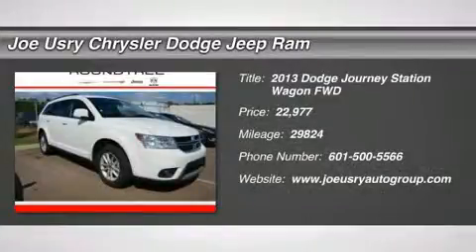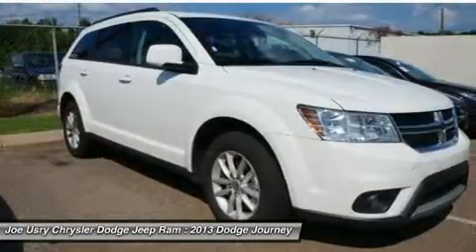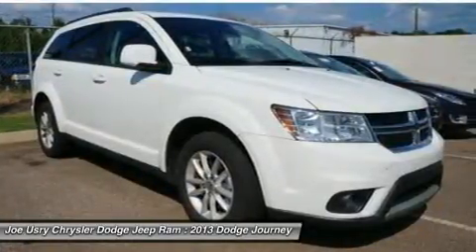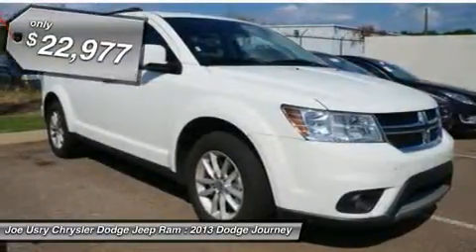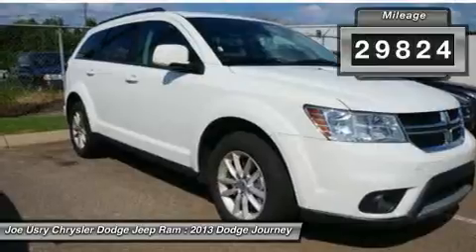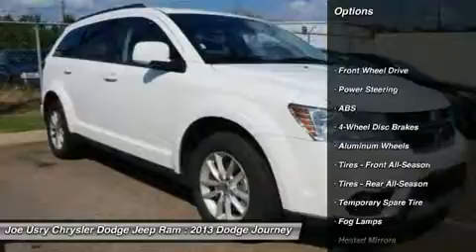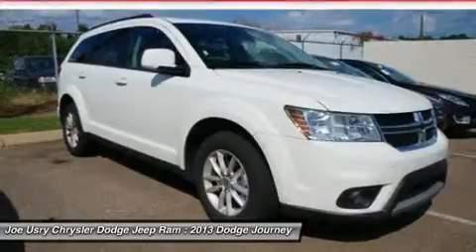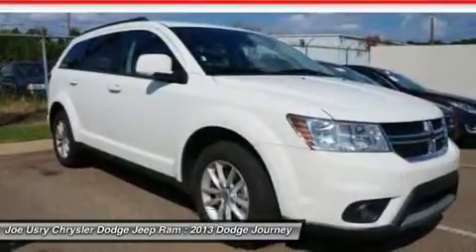2013 DODGE JOURNEY Jackson, MS PT546814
2013 DODGE JOURNEY Jackson, MS
Stock# PT546814

5395 I 55 N.

Pick up this White 2013 Dodge Journey, available today. Featuring Automatic transmission, it has 29824 miles. This could be the one you've been searching for.